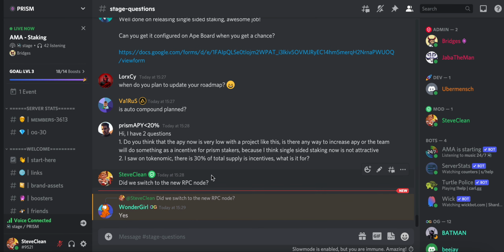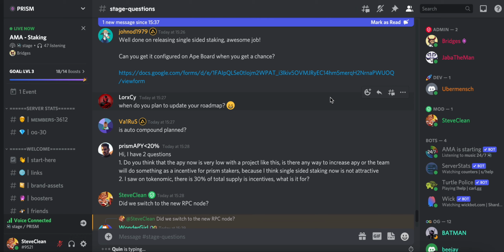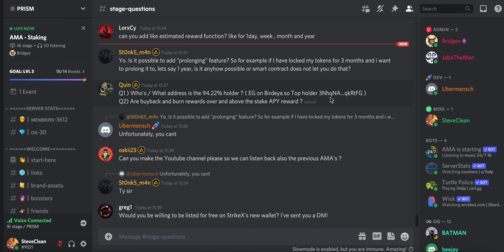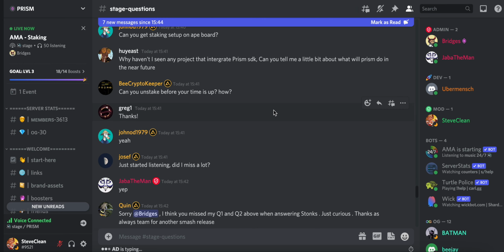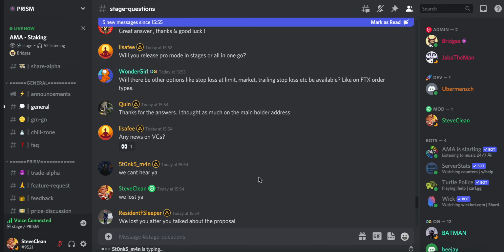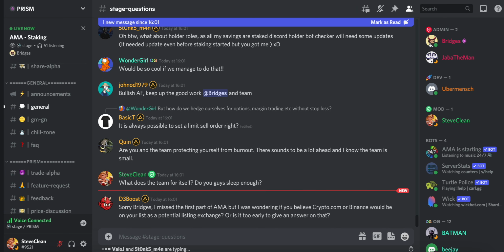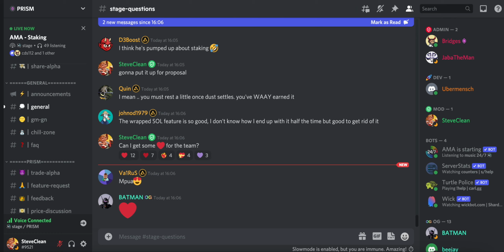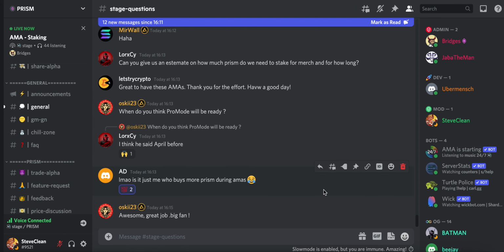AMA March 22nd 2022